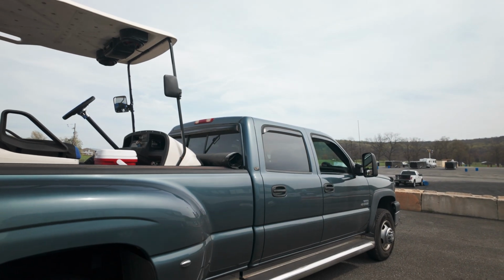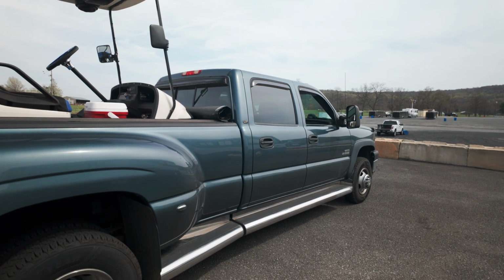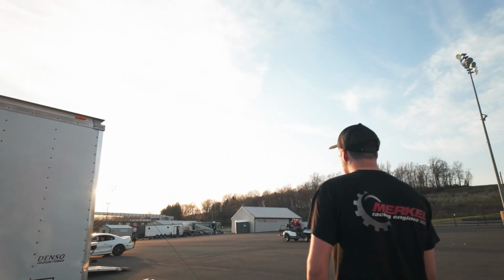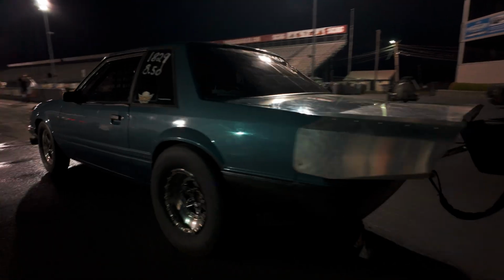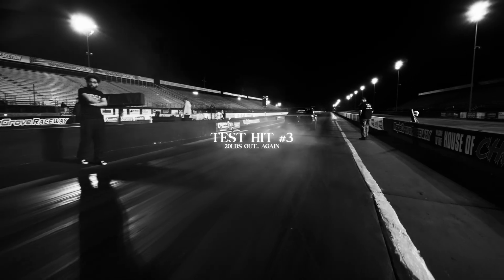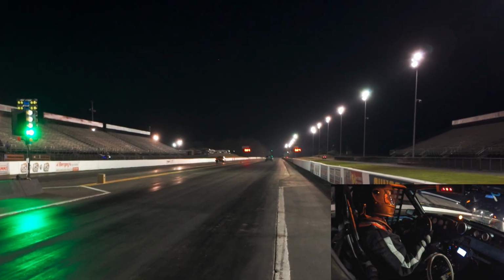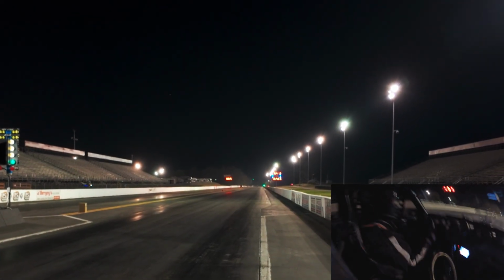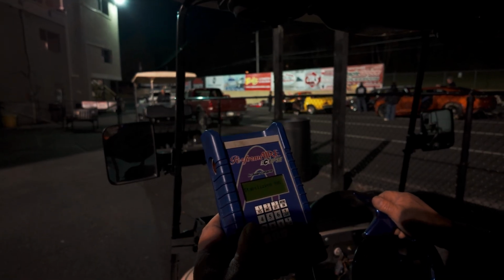First Race of the Season! (Index at the Grove)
TUCCIRACING.STORE